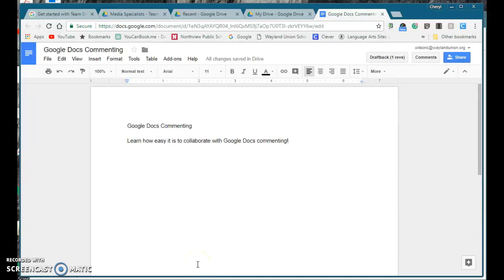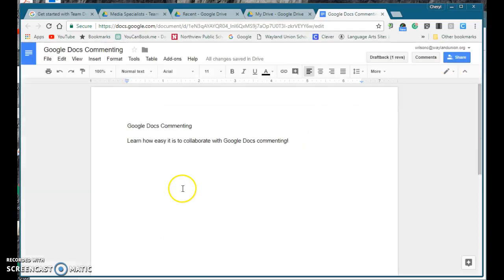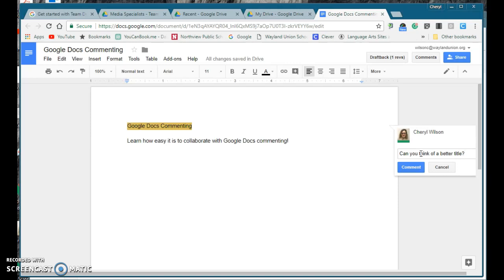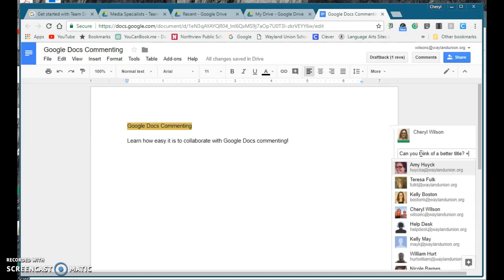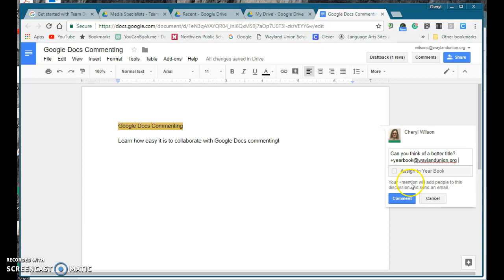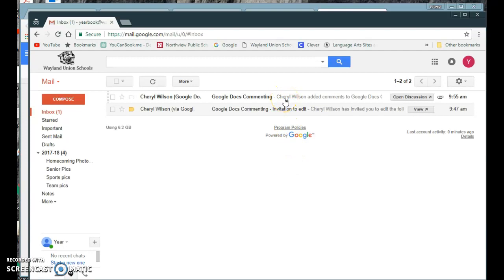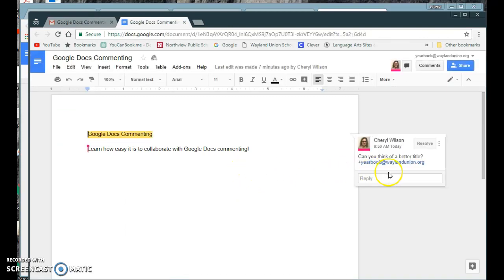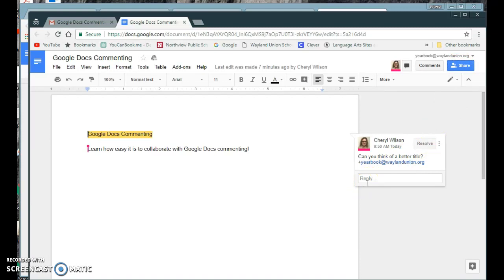Google Docs Commenting (and Mentioning) Features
Learn how to use Google Docs Commenting Feature with mentions to boost collaboration at your organization.